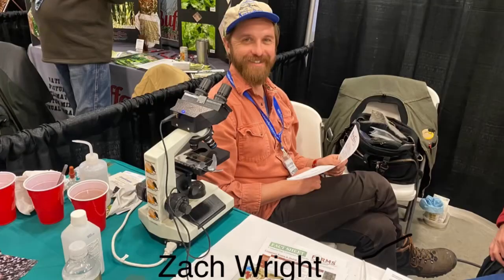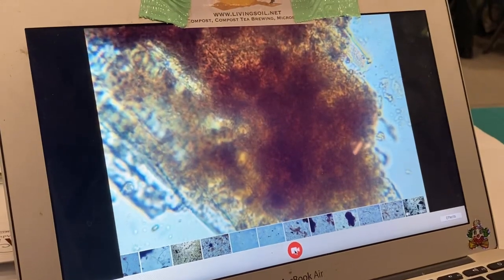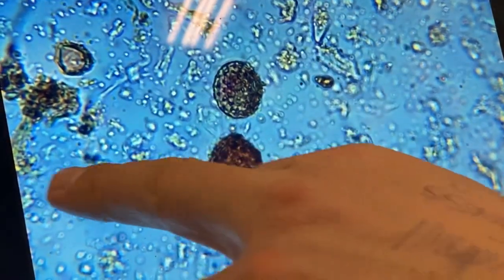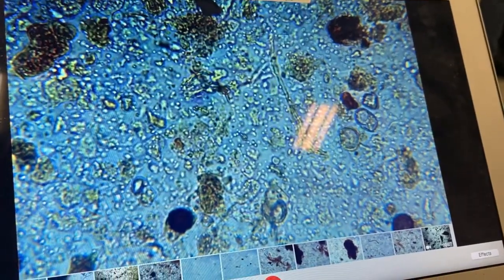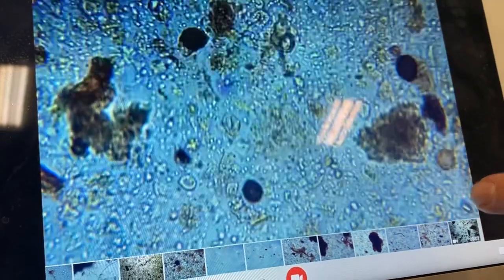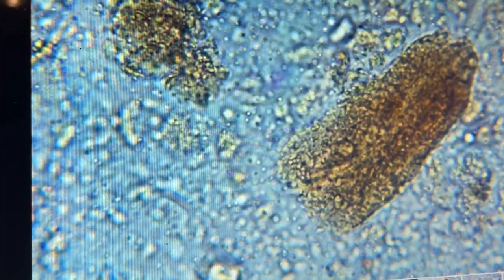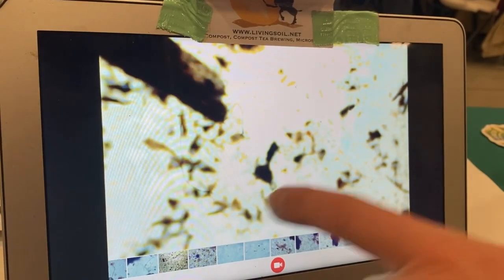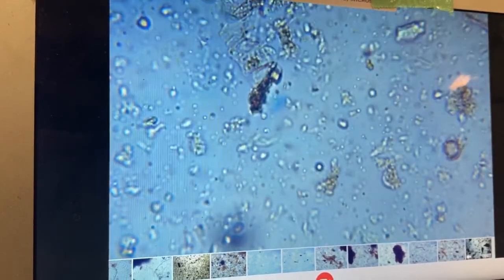Looking At Our Johnson Sue Compost Under A Microscope With Zach Wright. The Good & The Bad!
I met up with Zach Wright at the Hight Plains No-Till Confrence.   We got to look at my compost under a microscope and he points out the good and the bad with it.

Zach is the owner of Living Soil Compost Lab, LLC.